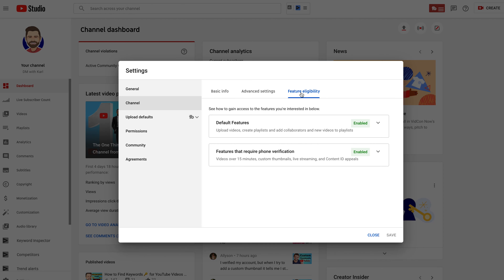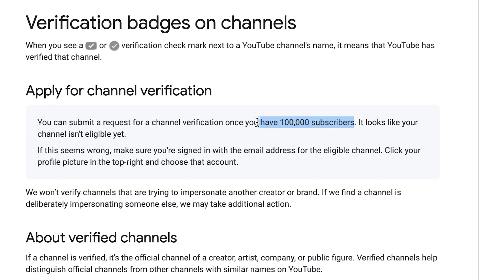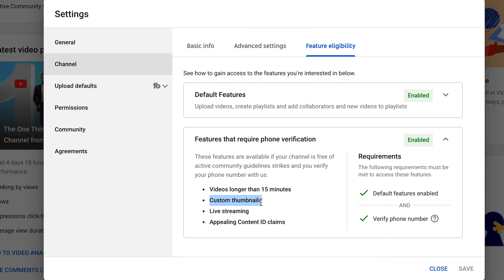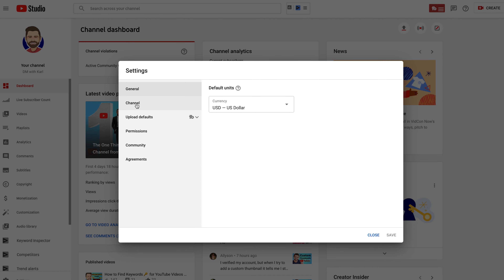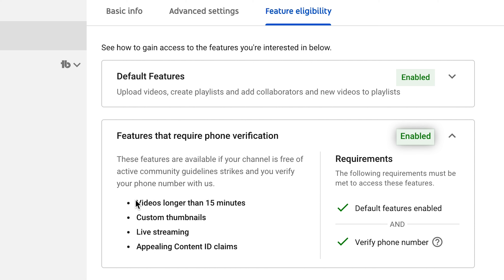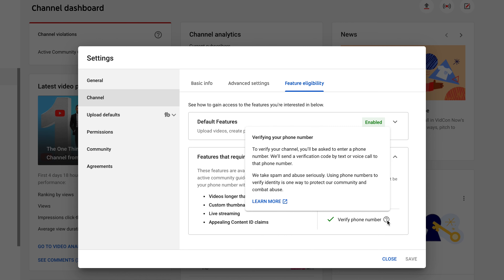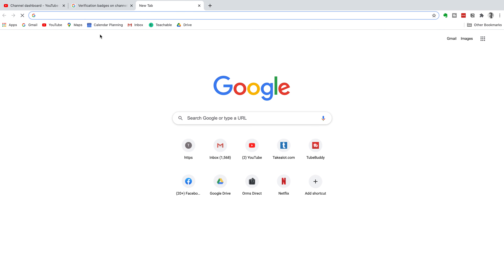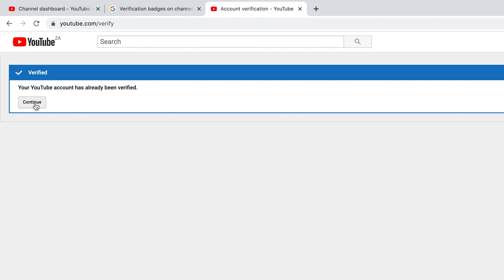How to Check if I'm Verified on Youtube - YouTube Verification for New YouTube Channels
Do you need to get Verified on YouTube? Watch How to Check if I'm Verified on Youtube - YouTube Verification for New YouTube Channels. Then you can watch our video how to verify your youtube account to show you how to do it

Get our Course How to Edit YouTube Videos in Davinci Resolve Free for 30 days ***

Enjoy this video with Karl Oftebro How to Check if I'm Verified on Youtube - YouTube Verification for New YouTube Channels